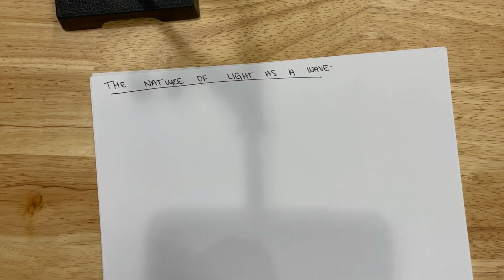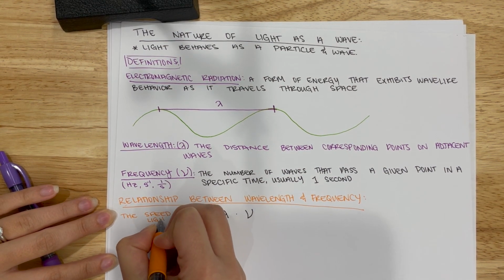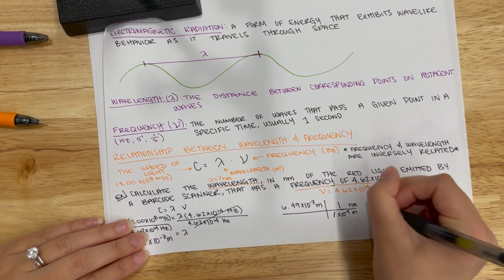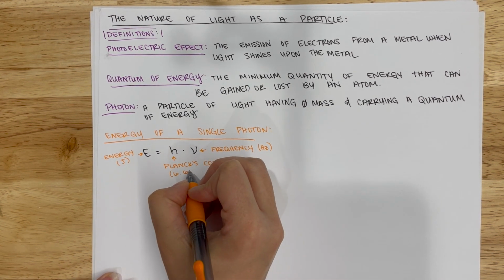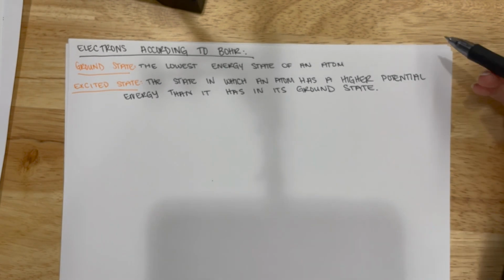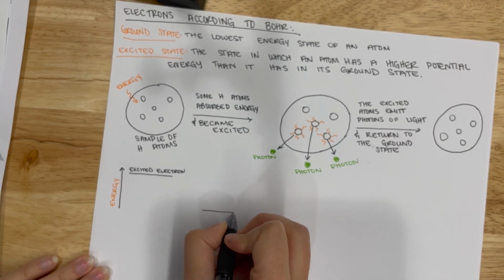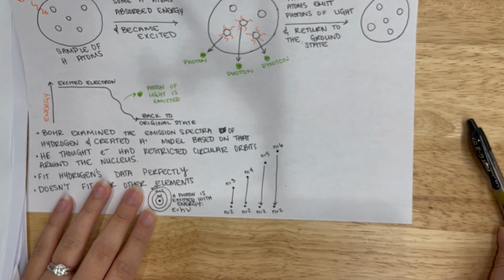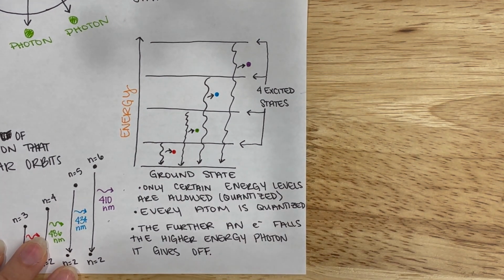Chemistry Class 10/13